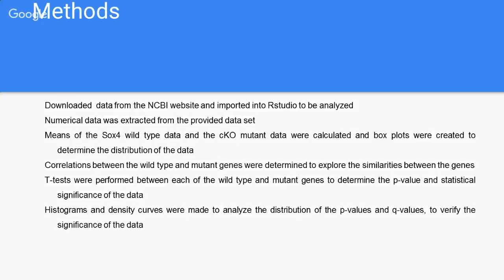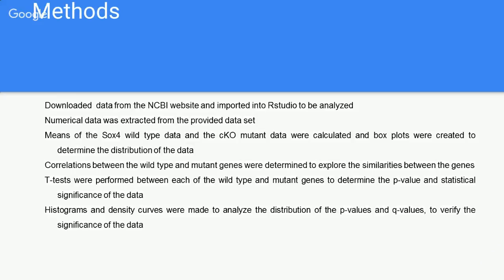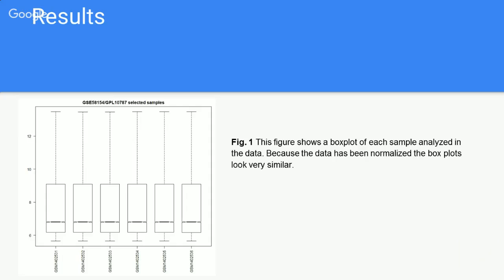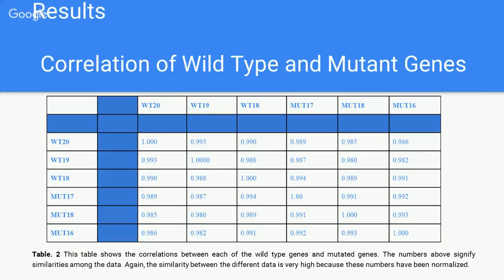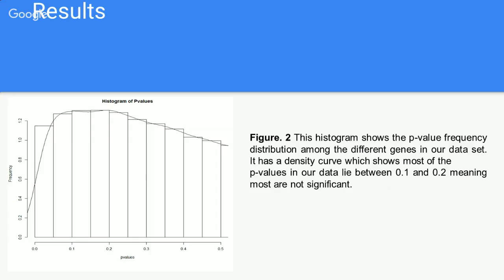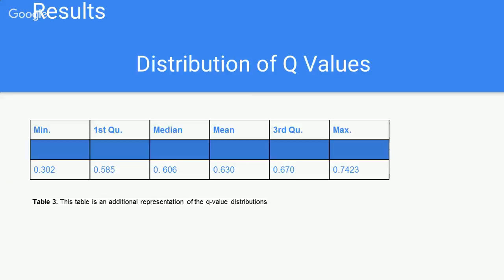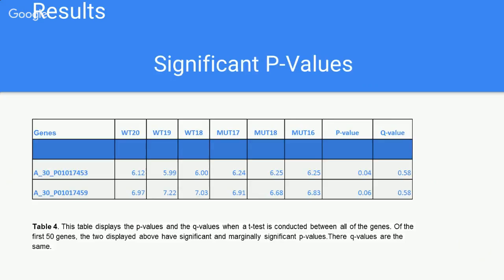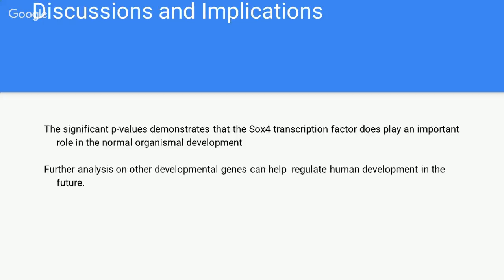Bioinformatics Final Presentation